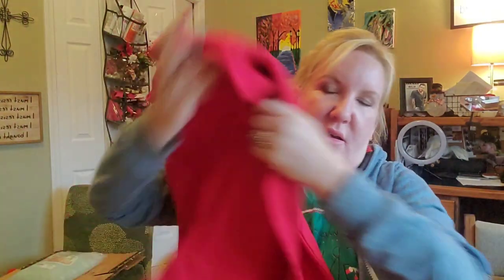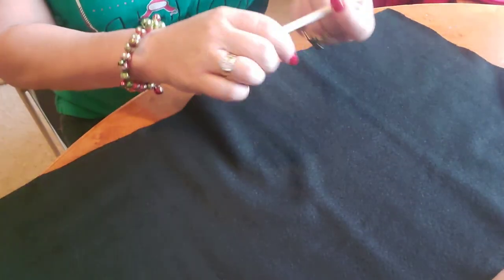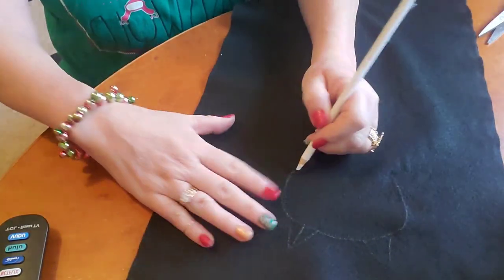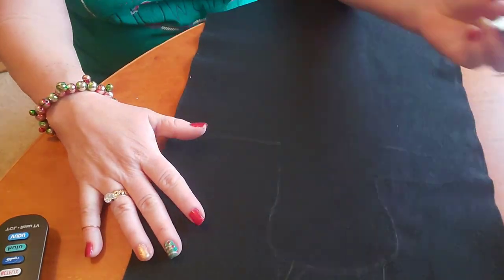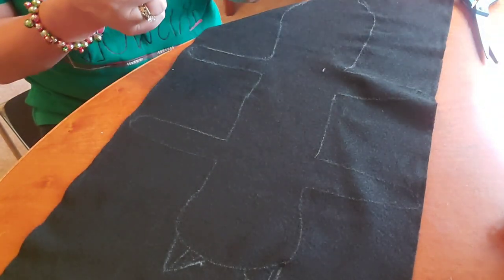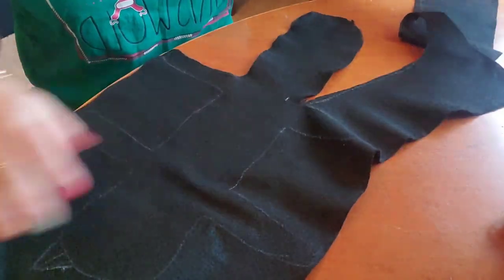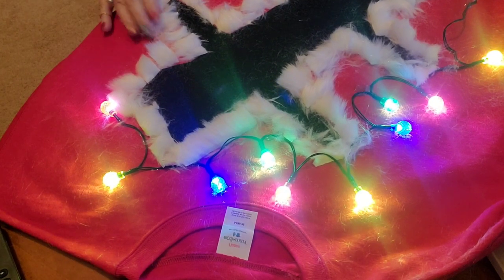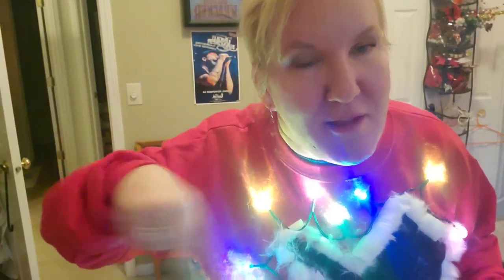VLOGMAS DAY 18!!! UGLY SWEATER DIY! LAMPOONS FRIED PUSSYCAT!!!